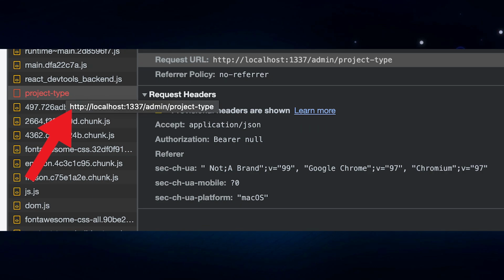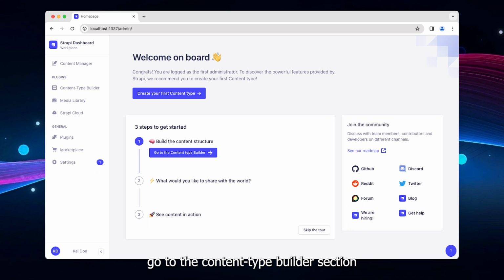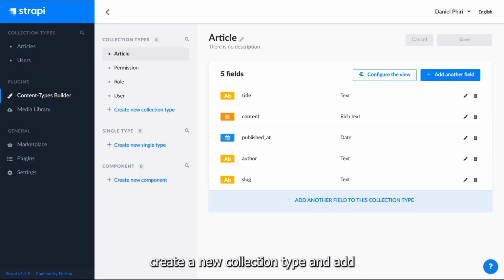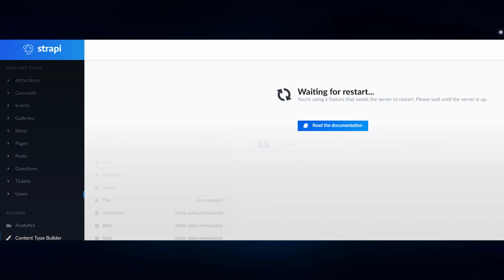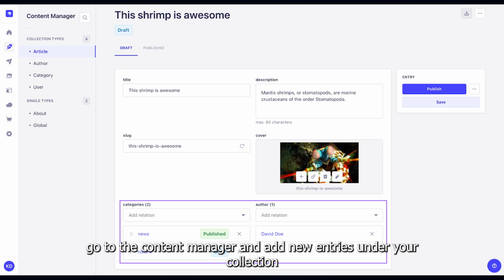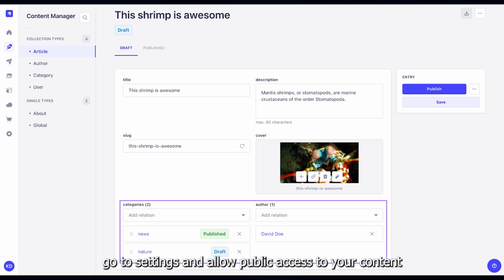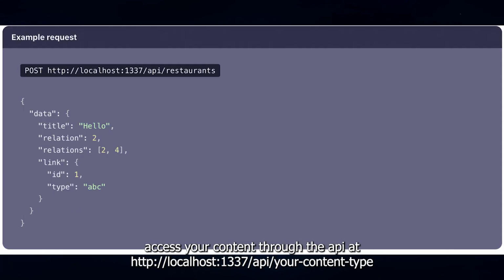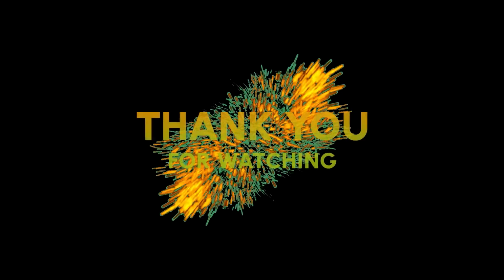How to use strapi l Double Z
New to Strapi? This easy-to-follow tutorial shows you how to install, configure, and use Strapi, the leading open-source headless CMS for building powerful content APIs—no coding experience required!

Ideal for developers, startups, and content creators in the USA, UK, Canada, France, and Europe looking to build fast, flexible web apps.

✅ API creation & content management
✅ Works with React, Vue, Next.js & more
✅ Self-hosted & cloud options